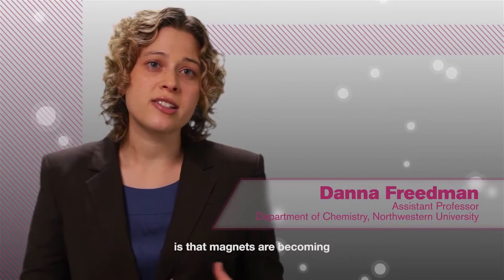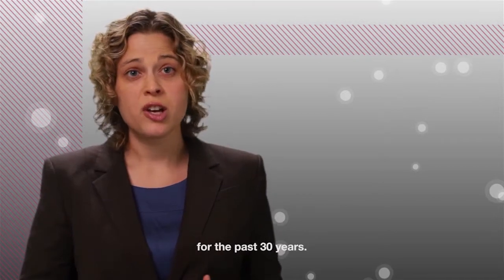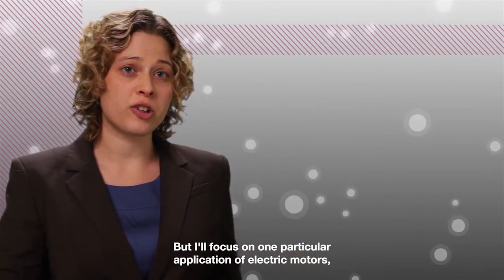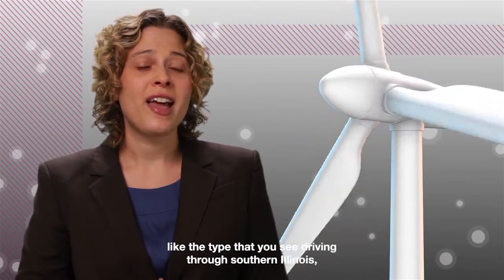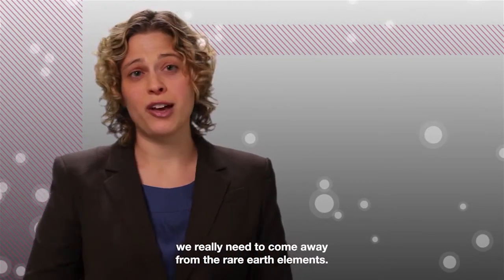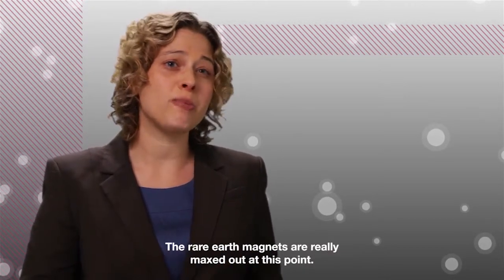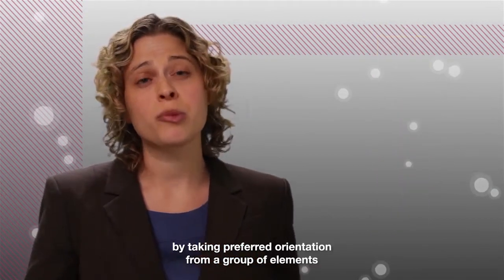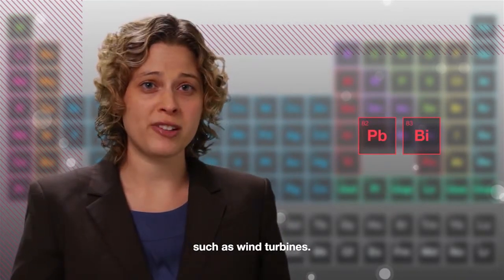Danna Freedman, Northwestern U.: Fundamental Chemical Discovery for Magnetic Discovery (2018)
Fundamental chemical discovery can enable transformative leaps within functional material applications. Here, we are studying magnetism with the goal of understanding and creating a new class of permanent magnets. Towards that end we are separating a magnetic moment into its two constituent components, spin and orbital angular momentum, housing each in a separate atom and reuniting them to create a powerful magnetic moment. Within this project here is potential for insight into fundamental questions in magnetism. Our primary discovery thus far is the first iron bismuth compound, FeBi2, featuring the first direct Fe-Bi contact in a solid-state material. Dr. Freedman is a 2018 Camille Dreyfus Teacher-Scholar.